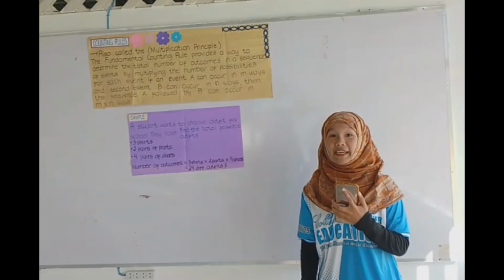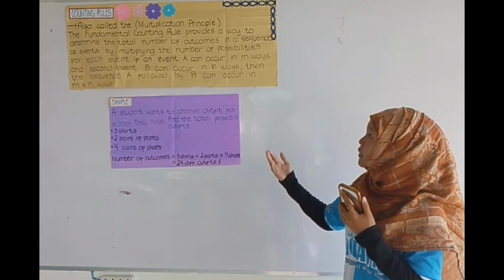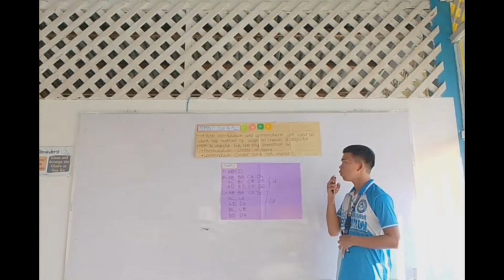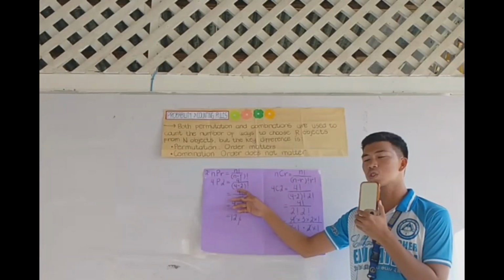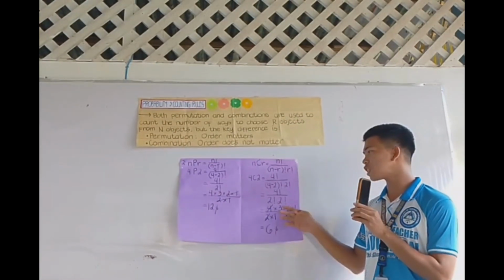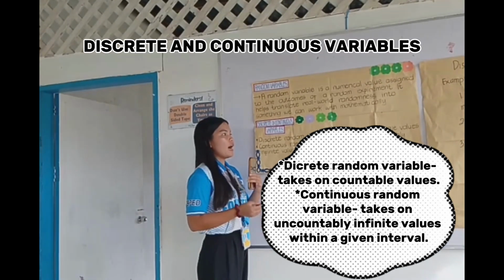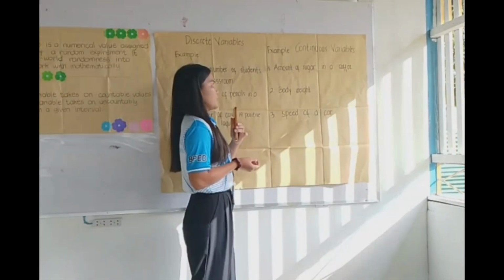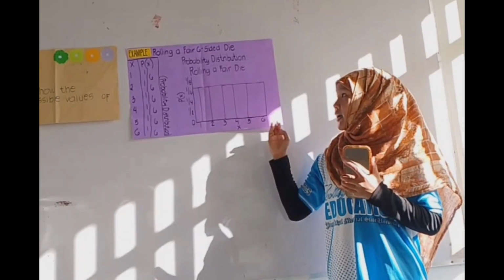Elementary Statistics and Probability